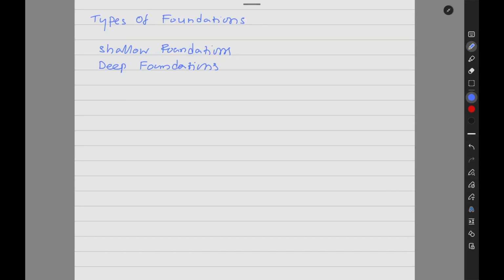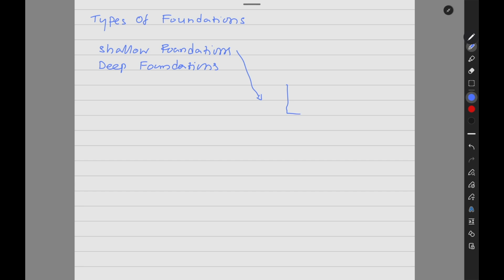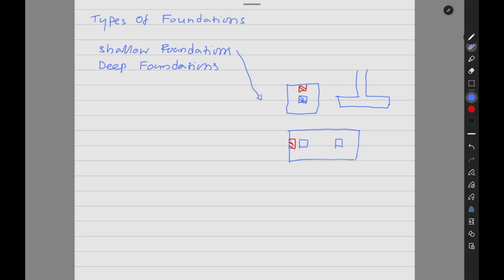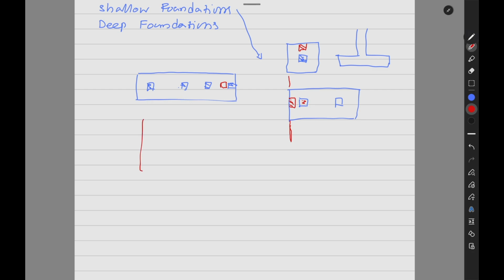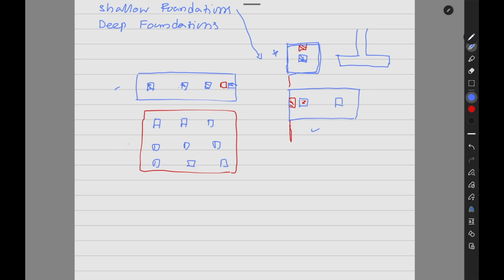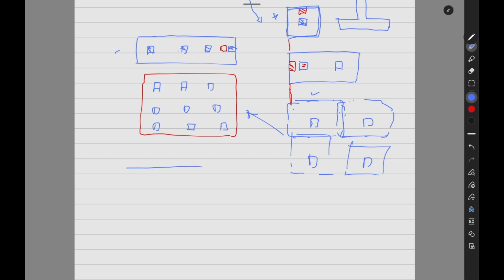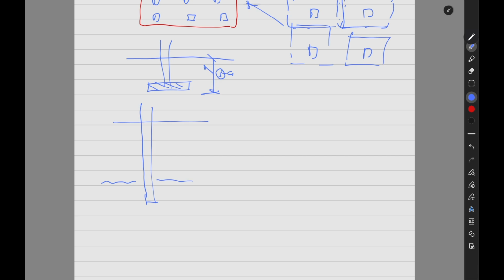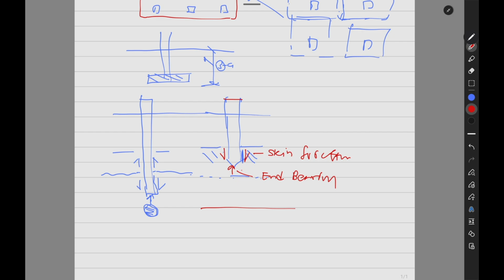Types of Foundations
Learn about the different types of foundations in this video including shallow foundations and deep foundations. Pad footings, combined footings, strip footing, raft foundations, pile foundations, etc. are discussed in detail.

Whether you're building a house or a skyscraper, understanding the different types of foundations is crucial for a strong and stable structure.